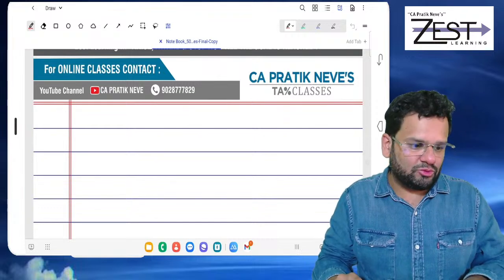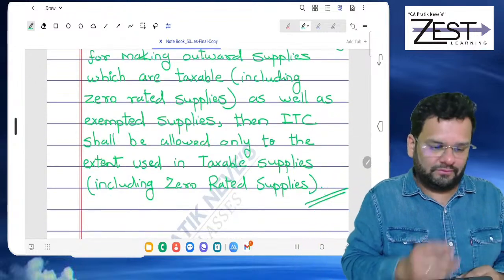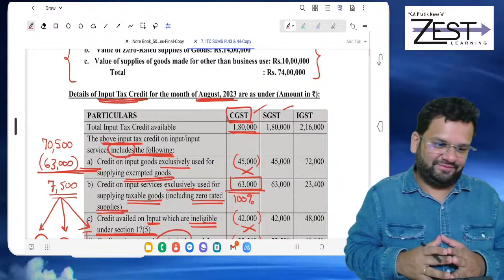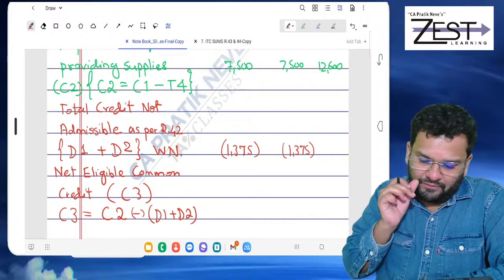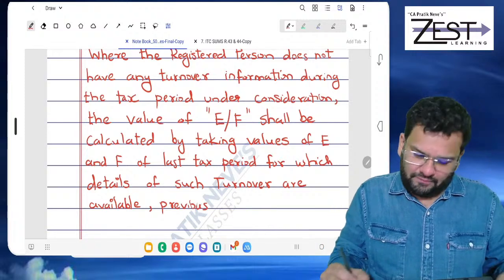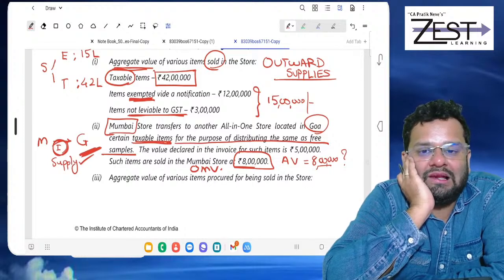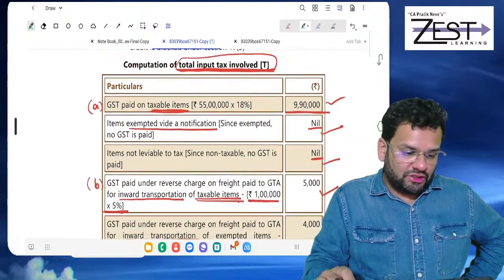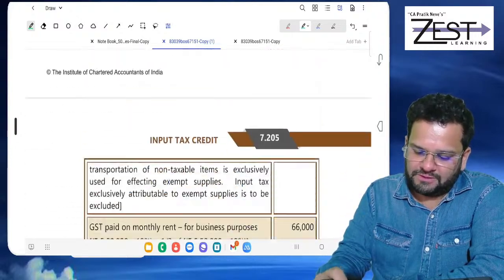CA Final IDT {Session 28}